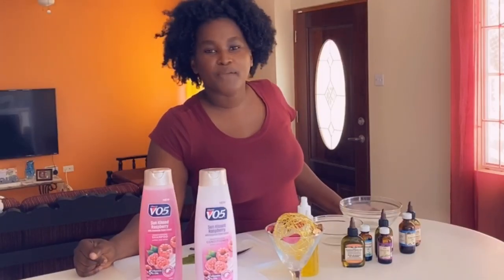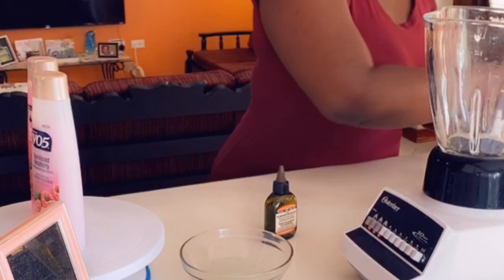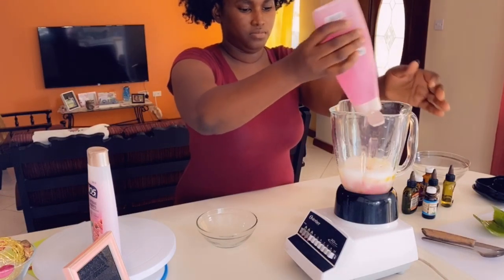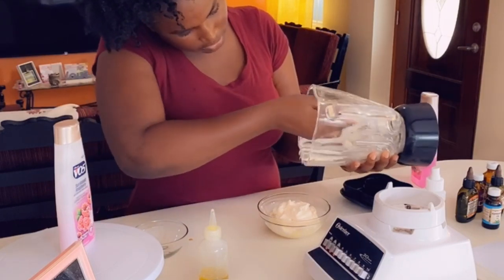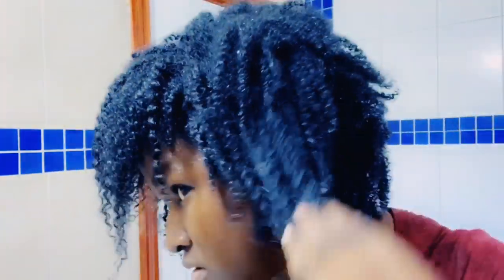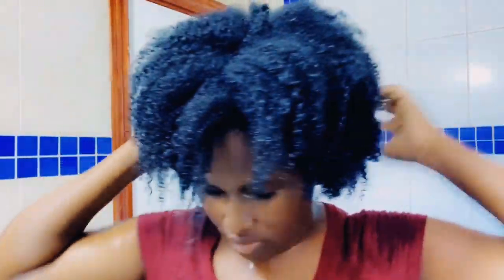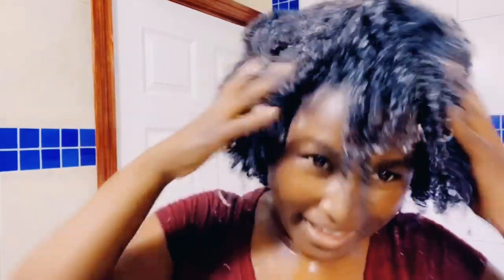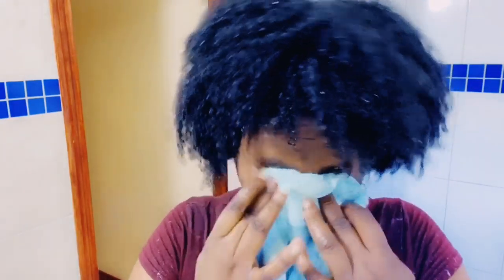How to transform your shampoo | I used VO5 on my natural hair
Hi there!

I am an entrepreneur from St Lucia,  a hair products company called Healthy Strands where I use natural ingredients to make hair products. Having studied marketing i love to explore all areas of promoting my products which includes videos. In this video i explore how i can transform VO5 shampoo and conditioner into something amazing.

Ingredients

VO5 Shampoo & Conditioner
Aloe
Glycerine & Rose Water
Favorite hair growth oils

Let me know if you enjoyed the video.

Join our growing community for new videos